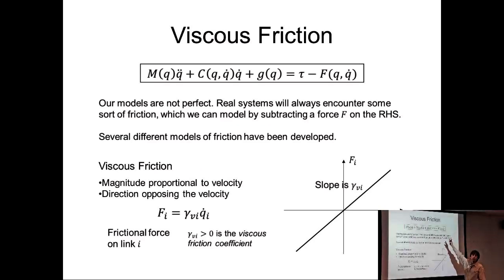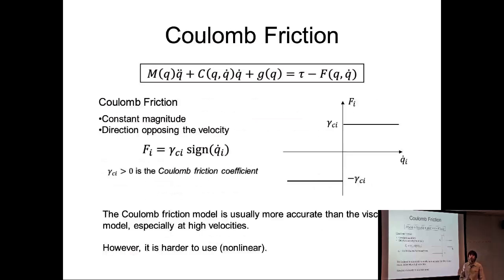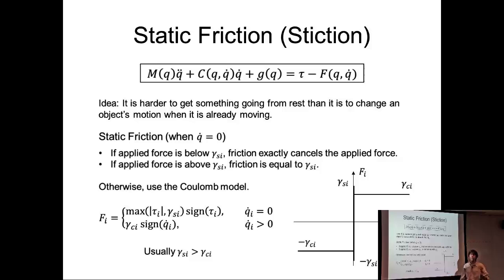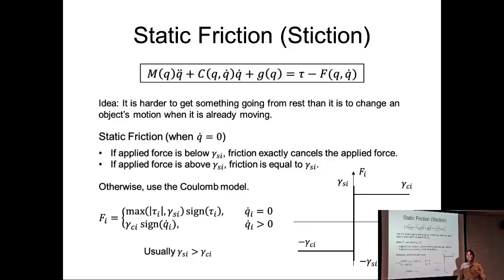Lecture 14d Friction